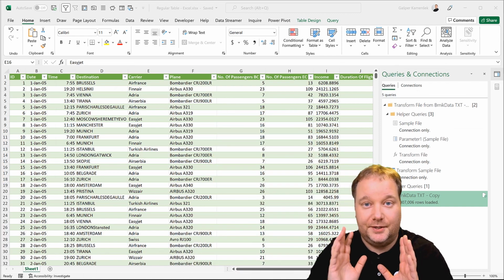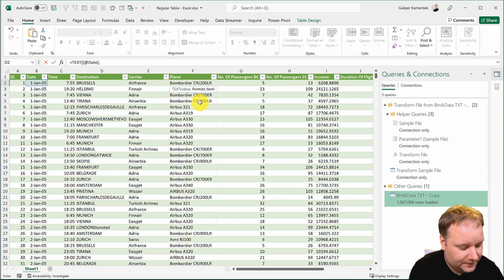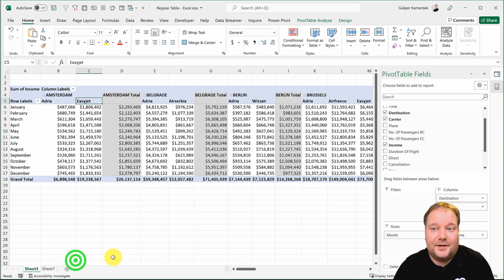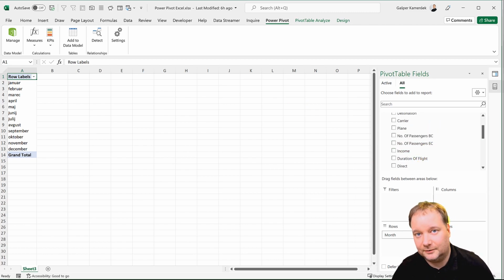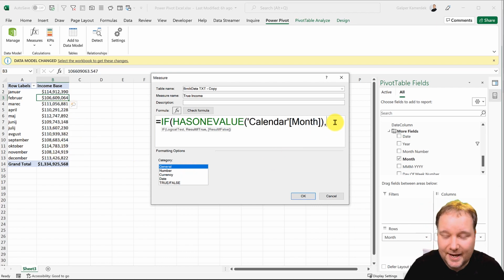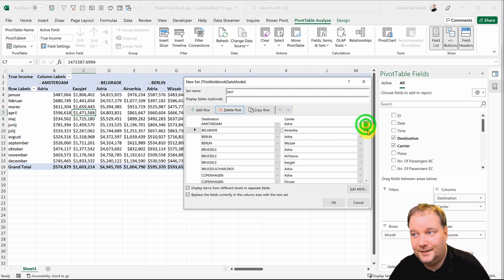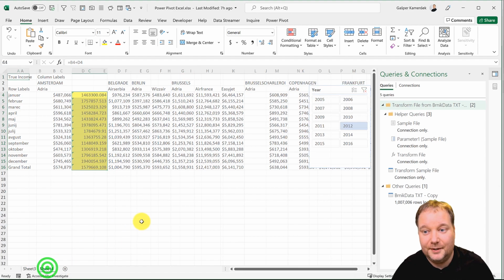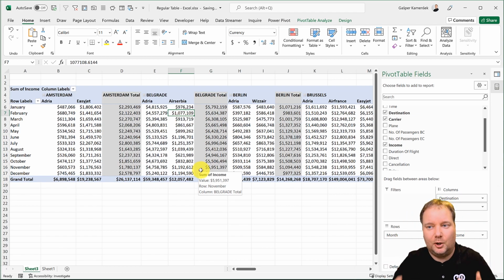Pivot Table vs a Power Pivot based Pivot Table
This video is going to show you three big differences between an Excel-based Pivot Table and a Power Pivot-based Pivot table. The three differences we will emphasize are different calculations on Totals, Pivot Table Sets, and inserting a formula column into the Pivot Table. I find these the most influential differences between the two pivot tables but will discuss others along the way.

This tutorial was made using Excel 365, but all methods work with Excel 2010 and above.

Files if you want to follow along (large as it includes the Excel Table version)

Link to a blog post that are relevant:
Pivot Table vs Power Pivot or what is Power Pivot (Excel Unplugged)
Does a PowerPivot Pivot Table beat a regular Pivot Table (Excel Unplugged)

Chapters:
0:00​ Excel Olympics Animation
0:08 Introduction
1:03 some info about Power Pivot
2:08 Introduction to the Data
2:36 How much space does it Use
3:51 Three differences emphasized in an Excel Pivot Table
7:17 Creating a Power Pivot Based Pivot Table
9:02 Connecting two tables in Power Pivot
9:36 Creating a Measure
10:46 Measure that calculates differently on Totals
13:09 Pivot Table Set based on Column Items
14:59 Inserting a Column with custom formulas in a Pivot Table
15:42 Convert to Formulas command in Pivot Tables
16:32 Using the Add this Data to the Data Model command
17:32 More sources on differences between the two Pivot Tables
18:14 A final comparison of file sizes
19:25 Conclusion
19:51 Outro